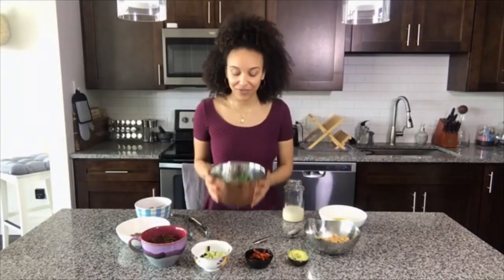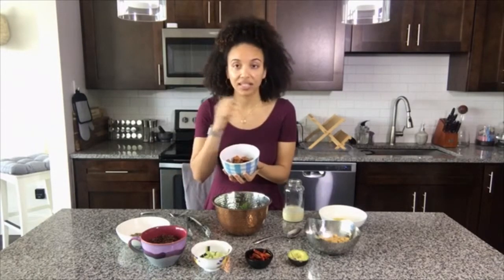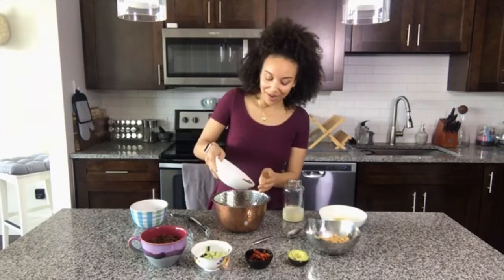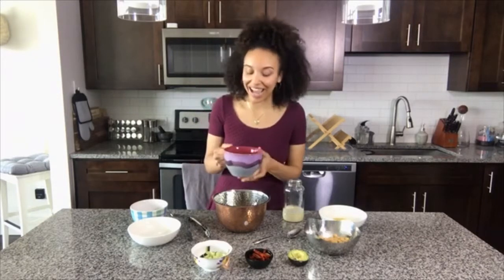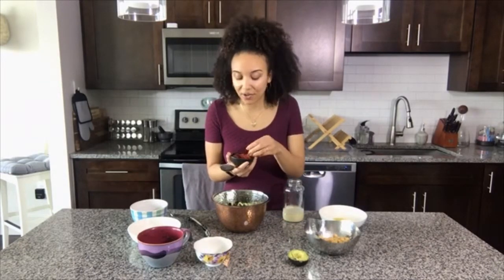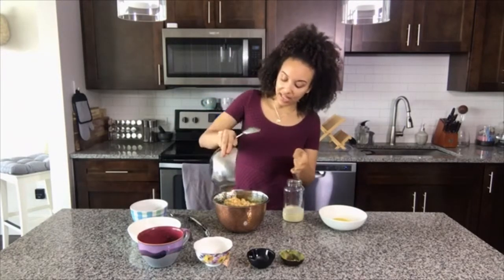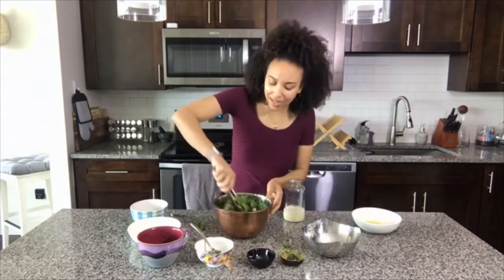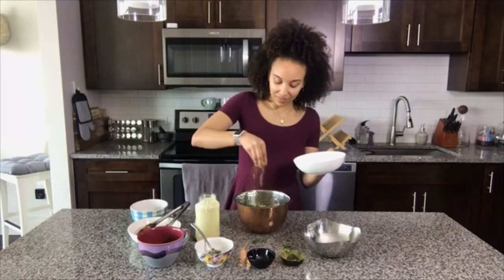Kale and Quinoa Protein Salad Vegan Recipe - The Colorful Home Cooking Show with Gabrielle Reyes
Hello loves! Gabrielle Reyes AKA One Great Vegan back in the kitchen today and I am plant powered! Today’s recipe video has to be one of my absolute favorites since it always comes out so freaking tasty and filling. It’s my go to protein packed lunch for sure! This salad has it all. Leafy greens, hearty veggies, crunchy seeds, and creamy cashew dressing. This recipe for Kale and Quinoa Protein Salad will have you supercharged with energy and keep your skin glowing!

INIGREDIENTS:
-Kale
-Sweet Potatoes
-Pink Salt
-Pepper
-Paprika
-Pepitas
-Cucumber
-Sun Dried Tomatoes
-Quinoa
-Avocado
-Chickpeas
-Cashew Ranch (RECIPE ON MY STRAWBERRY SPINACH SALAD EPISODE)